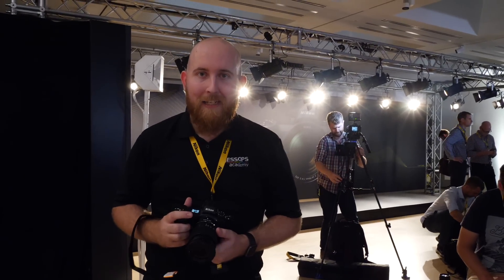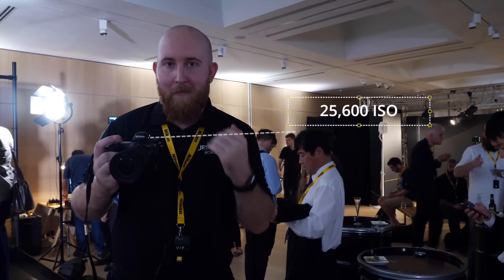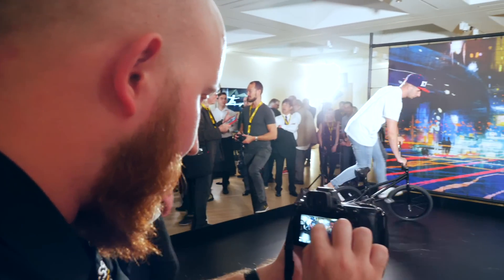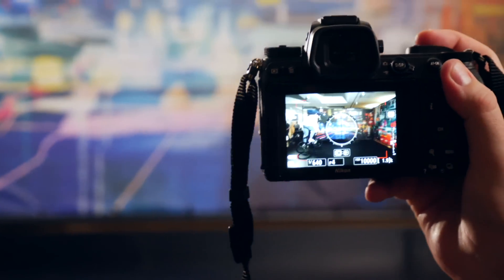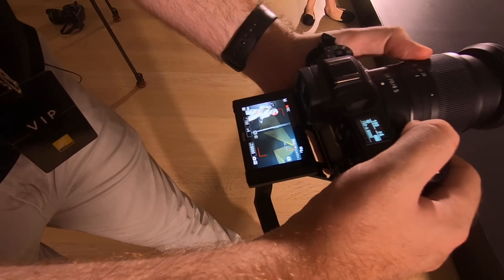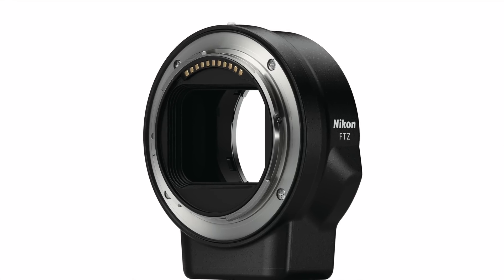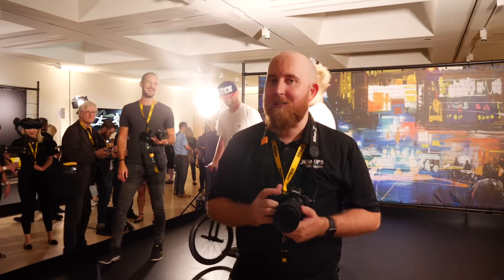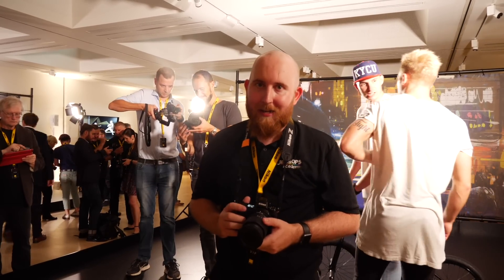Nikon Z Mount full frame mirrorless cameras unveiled!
Nikon have announced their brand new full frame mirrorless cameras, the Z series!

Featureding the Z7 & Z6 along with three new lenses and a mount adapter, this is a big release from Nikon!  We sent Mike from our Academy team to the Launch event to see what this new system can offer!

You can get full details on the Nikon Z mount cameras at Jessops.com